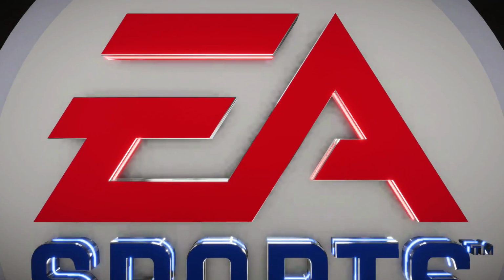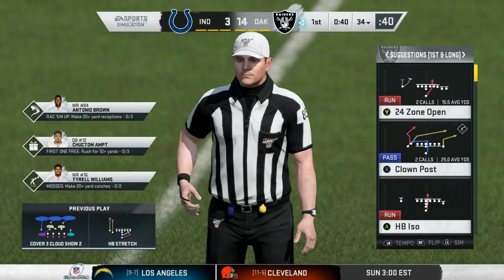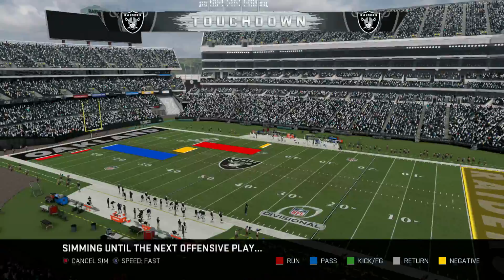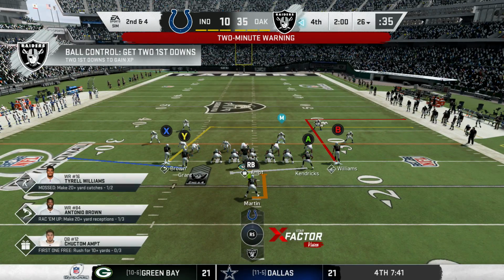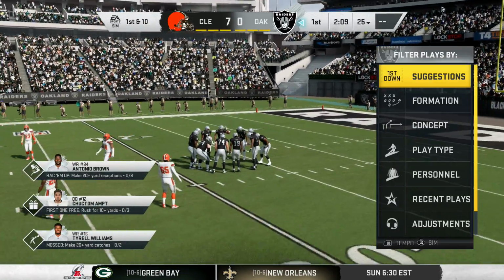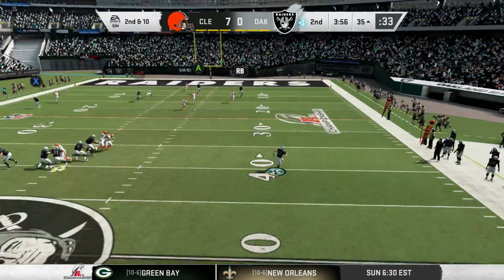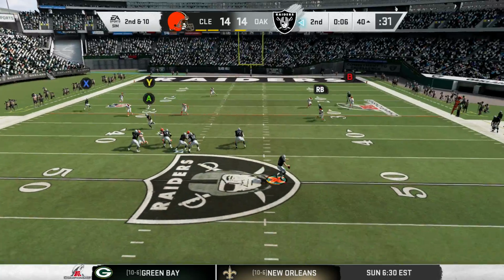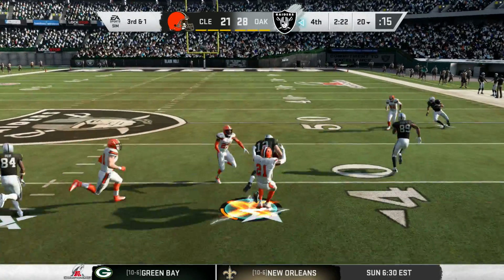Madden 20 Face Of The Franchise Part 19